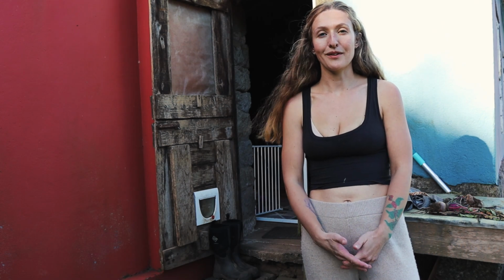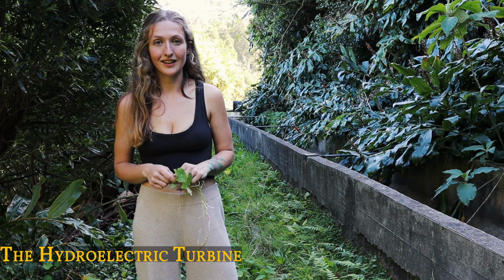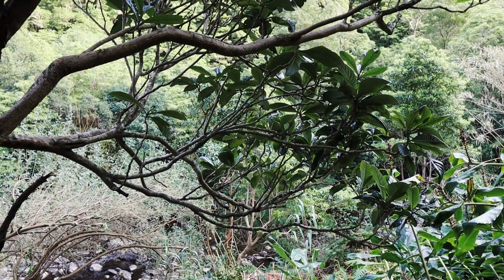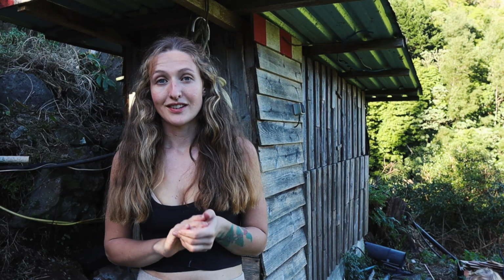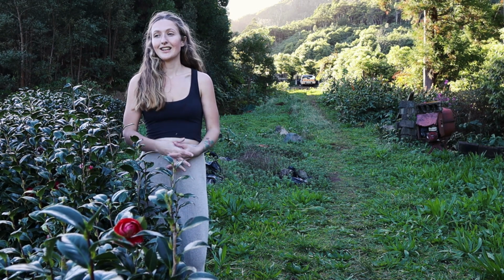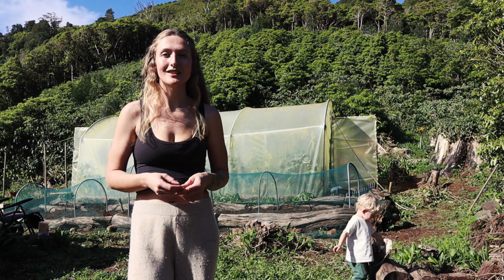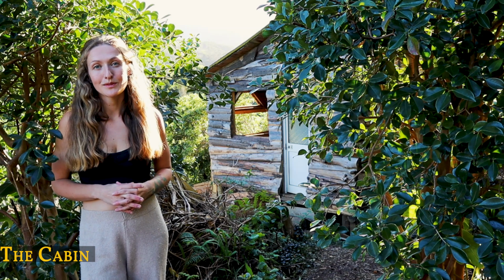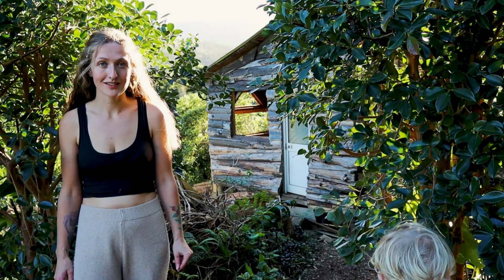Off Grid Homestead on a Remote Island | TOUR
On a remote subtropical island, somewhere on earth, you'll find our off grid homestead. We live in an old stone house, with three children, and produce our own electricity, water, and vegetables. With Shetland Geese, Chickens, Guinea Fowl, and two cats to care for, we're slowly transforming 5 acres of wild land into edible gardens. We have 15+ years of experience living this way, doing almost all the work ourselves with a very limited budget, so we know a thing or two about how to make off grid living work through our own failures.